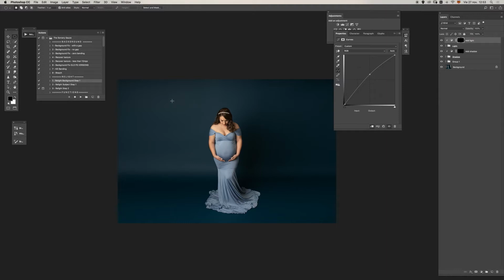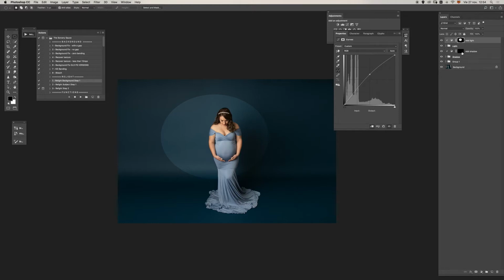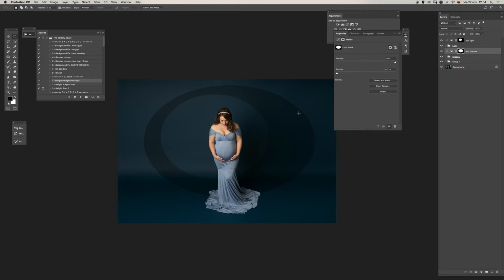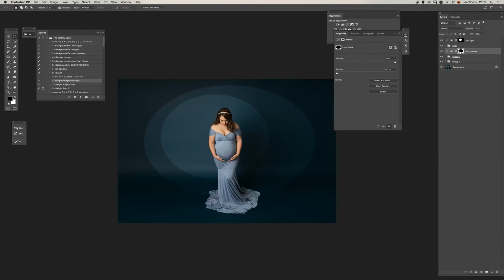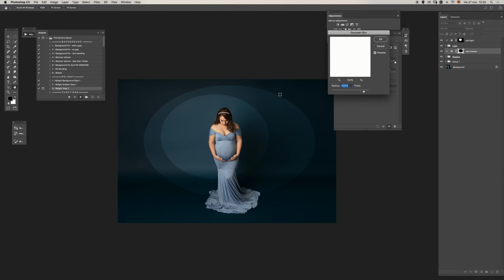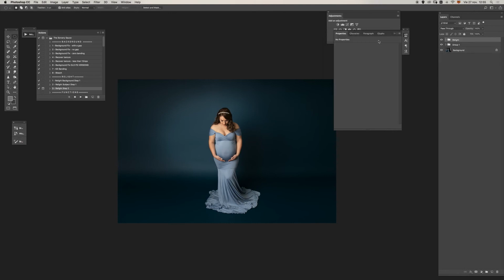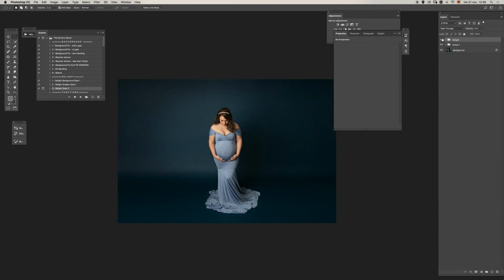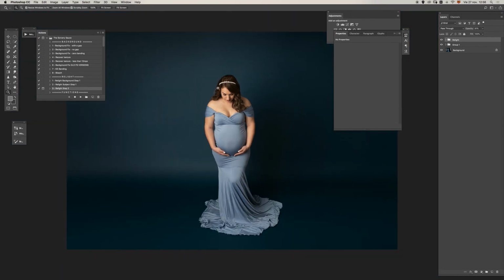The sorcery sauce - how to use - relight - 5